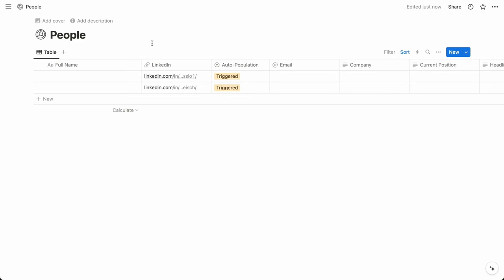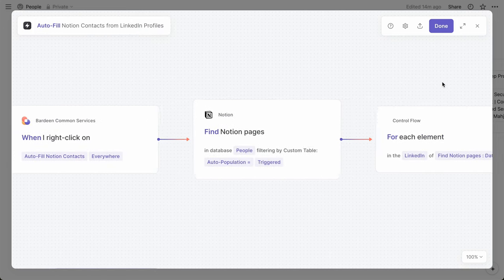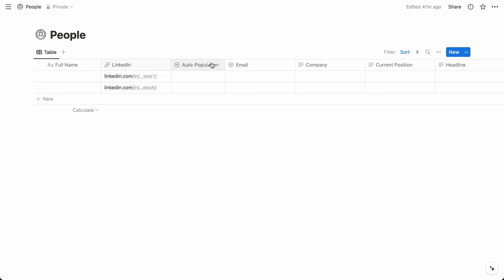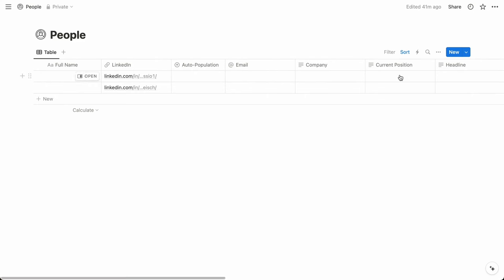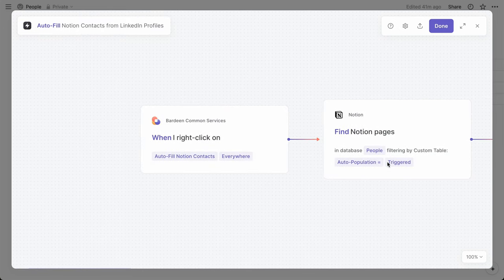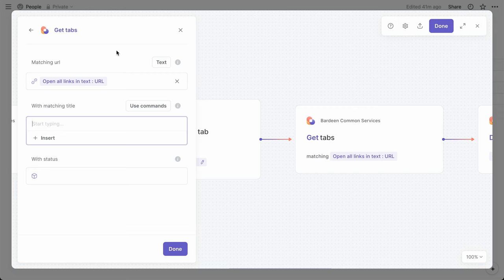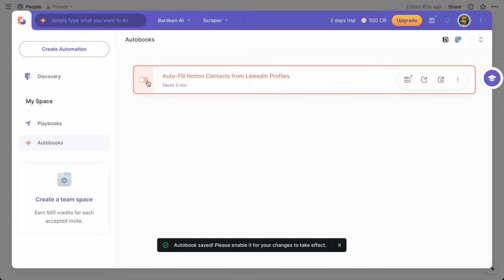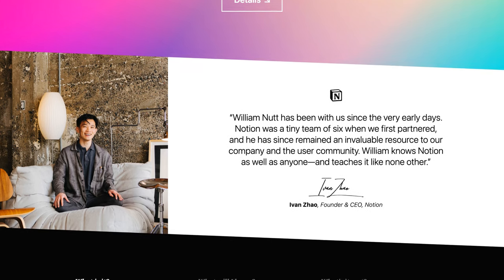Automate Notion: Autofill Contacts from LinkedIn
This simple system saves loads of time by autofilling your Notion contacts from their LinkedIn profiles.

00:45 — Two Core Pillars
01:20 — People Database
02:34 — Bardeen Automation